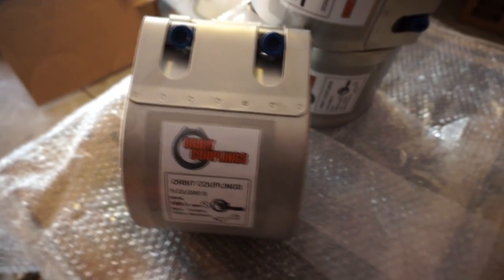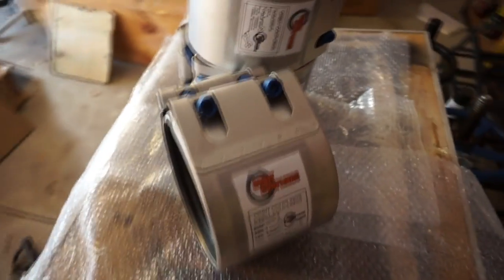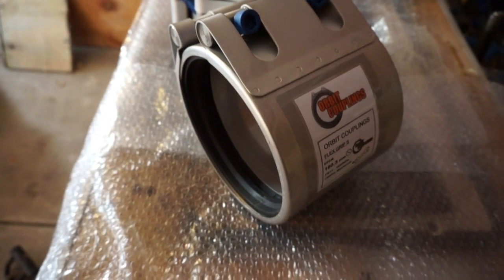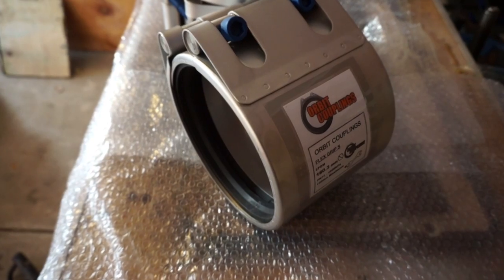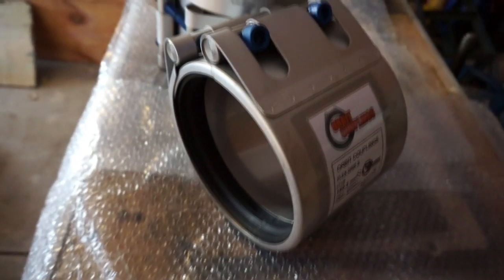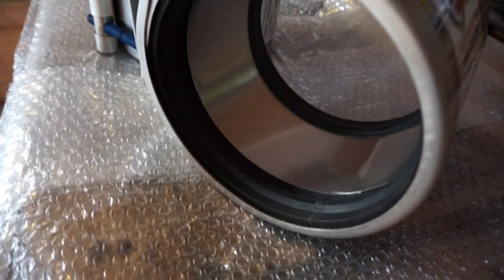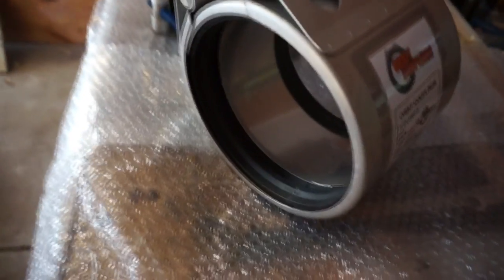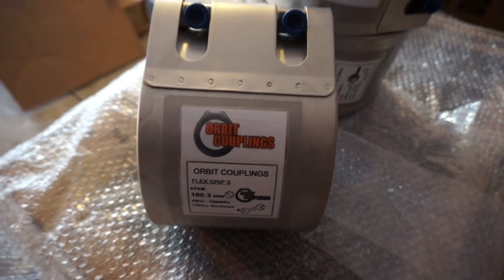180.3mm pipe coupling Flex Grip S | Orbit Couplings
ORBIT COUPLINGS Flex Grip S pipe coupling to suit 180.3mm outside diameter pipe. 150mm nominal bore pipe. 316 stainless steel pipe coupling with 316ss strip inserts and an optional extra for vacuum pressure. EPDM seal, teflon coated stainless steel bolts, pressure rating of 16 Bar, 1600 KPa. ORBIT COUPLINGS Australia.
For more information on pipe couplings and pipe repair clamps in Australia